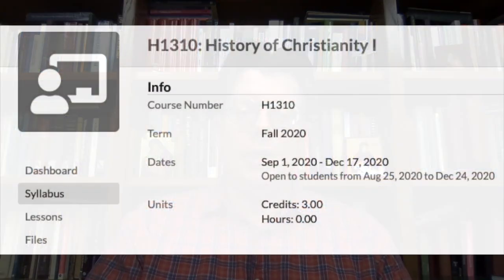Introduction to History of Christianity I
In this brief video we will discuss the syllabus for the History of Christianity I course. Feel free to sit back and listen or you can following along by accessing your syllabus on Populi.